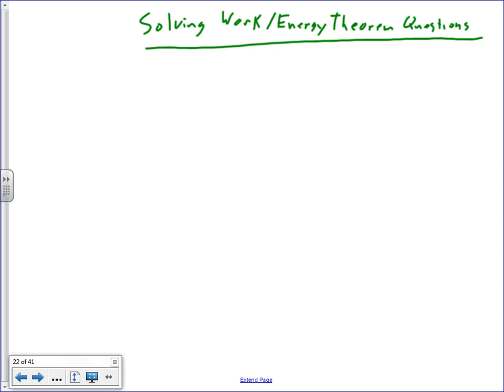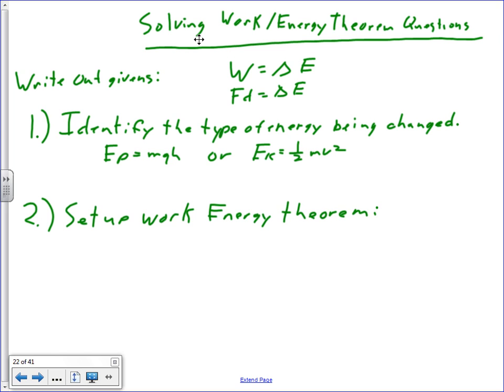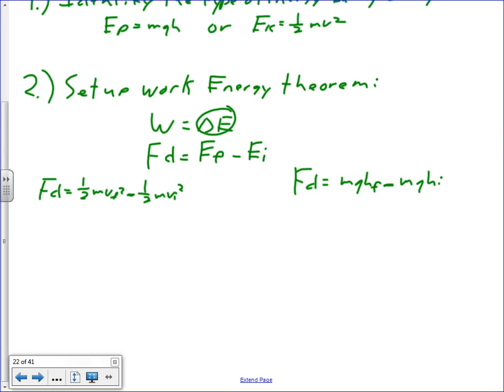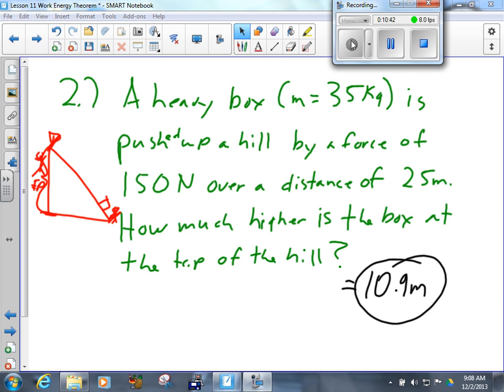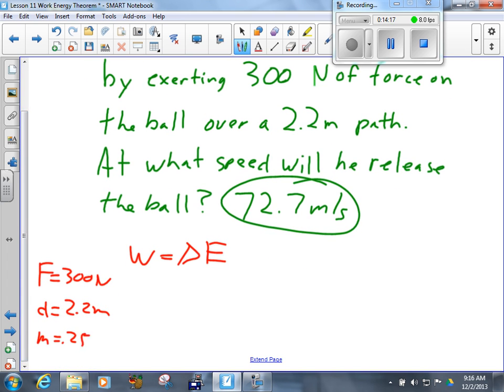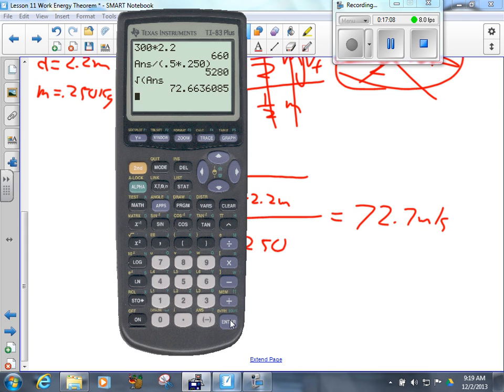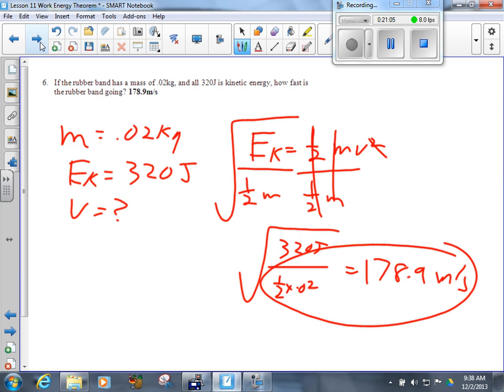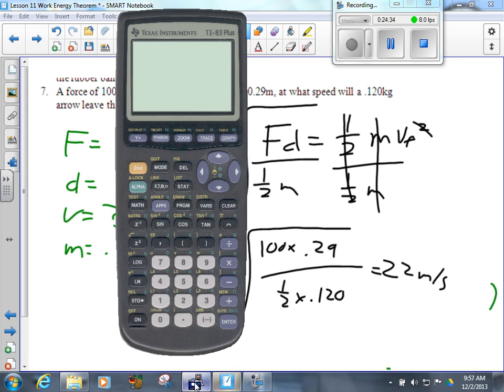Unit 3 Lesson 11 Work Energy Theorem Part 3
Dec 2 lesson further explaining work energy theorem.